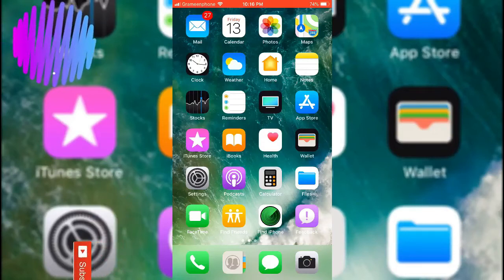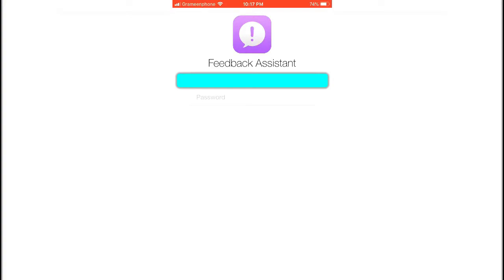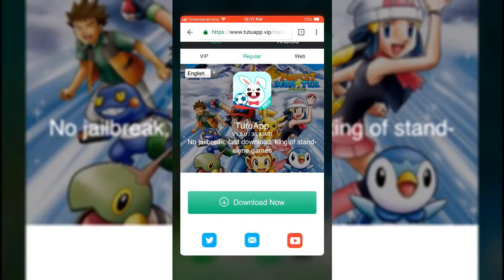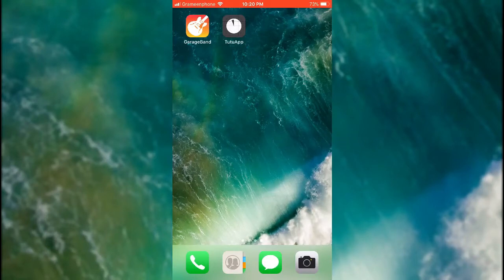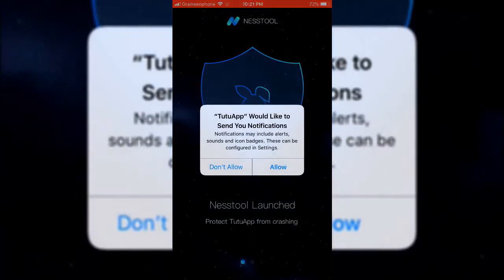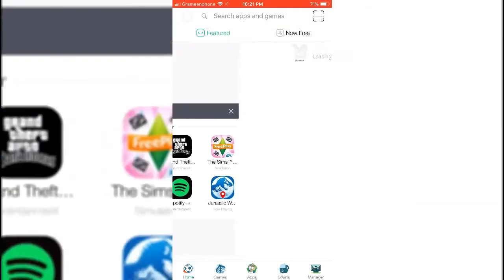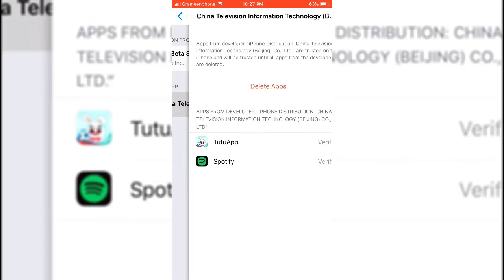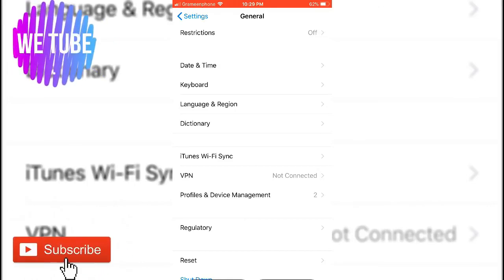What is Apple iOS Profile And Device Management || Profile And Device Management of iOS Device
what is apple ios profile and device management - how to install profile and device management on iphone  ipad and ipod..
how to install iphone profile and device management ios 14 all iphones. how to install profile and device management on ios 14.
how to install profile and device management on iphone  ipad and ipod.. how to install iphone profile and device management ios 14 all iphones.
today  apple released the first public beta of ios 14 and in this video  we show you how to install it on your iphone  ipad or ipod touch. tags:-how to install profile on ios 13 how to install profile on iphone ios 13 how to install profile in iphone how to install profile in ipad  how to install profile and device management on ios how to install profile and device management on ios devices  how to get clear profile pic on tiktok ios how to get a profile picture on youtube ios..
how to install profile and device management - how to install profile and device management on ios. how to install iphone profile and device management latest version in ios device 1000% working .
how to install profile and device management on iphone - how to install profile and device management on iphone  ipad and ipod..

how to install profile and device management in iphone || आइफ़ोन में प्रोफ़ाइल कैसे डाउनलोड करें.

how to download profile and device management ios 13 .
how to install iphone profile and device management ios 14 all iphones. how to install profile and device management on ios 14. tags:-how to install profile on ios 13 how to install profile on iphone ios 13 how to install profile in iphone how to install profile in ipad  how to install profile and device management on ios how to install profile and device management on ios devices  how to get clear profile pic on tiktok ios how to get a profile picture on youtube ios..
how to install iphone profile and device management - how to install iphone profile and device management ios 14 all iphones.
what is apple ios profile and device management on iphone x - iphone 11 pro max how to install profile and device management on ios 14.
how to install profile & device management system latest ios on apple iphone devices|. download "profiles and device management" free on your ios device. how to install profile and device management on ios devices (mdm). how to install iphone profile and device management ios 14 all iphones.
how to install profile and device management on ios 14. how to install iphone profile and device management latest version in ios device 1000% working .
install iphone profile and device management - how to install iphone profile and device management ios 14 all iphones.
how to install profile and device management on ios. how to install i phone profile and device management.
how to install iphone profile and device management latest version in ios device 1000% working . how to install profile and device management on ios devices (mdm).

how to install profile and device management on ios 14.
how to install profile & device management system latest ios on apple iphone devices|.

download "profiles and device management" free on your ios device.
how to install iphone profile and device management ios 14 all iphones.